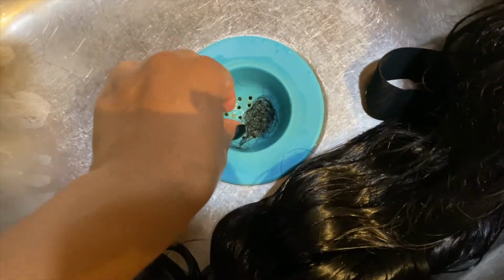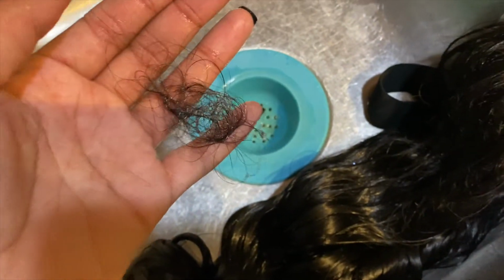*NEW* LuvMe Wig | GLUELESS HIGH DENSITY BREATHABLE LACE CLOSURE WIG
Hi babe welcome back to another video. I am aware that I cut too long of my lace so please leave the negative comment to yourself.

Wig Length- 20 inches
Density - 180%
Hair Material -100% virgin hair from one donor
Last For one more year
Hair Color - natural black
Hairline lightly- plucked, natural
Can Be Dyed yes
Straps adjustable
Circumference - 22.5 inches, standard medium
Lace - Swiss, medium brown
Lace area -    4 x 4 inches